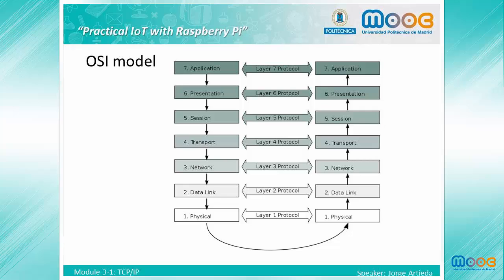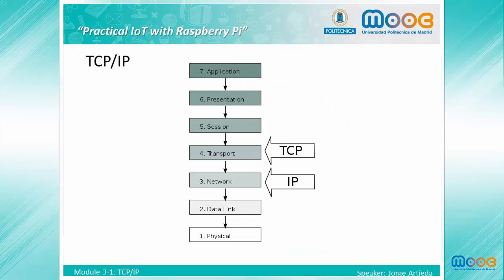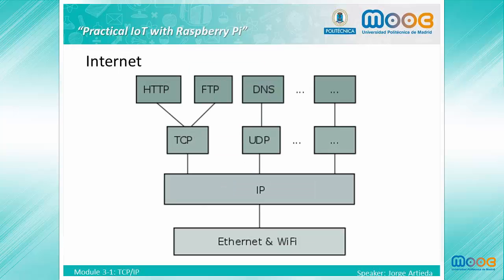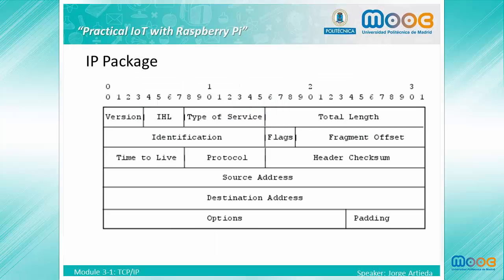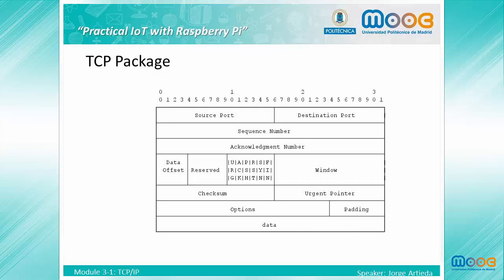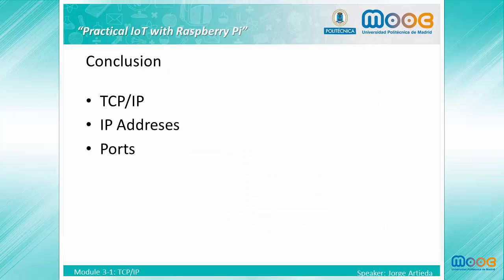MOOC Practical Internet of Things (IoT) 3.1: TCP/IP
This video explains the basic of the TCP/IP protocol.